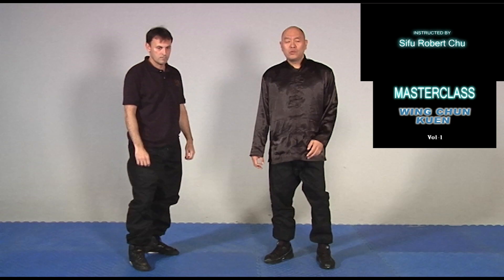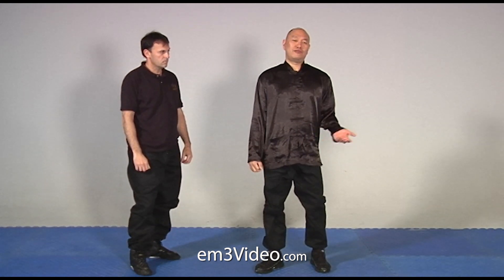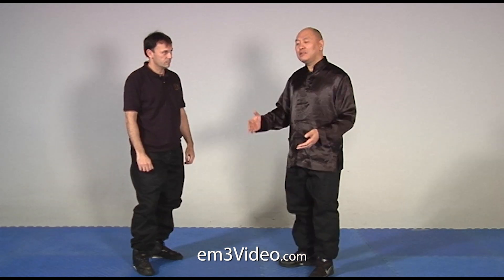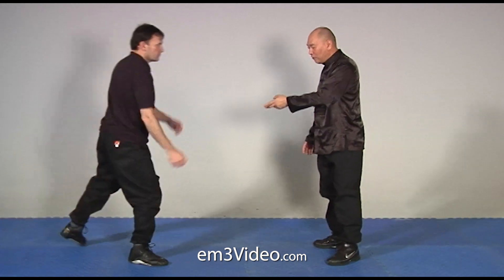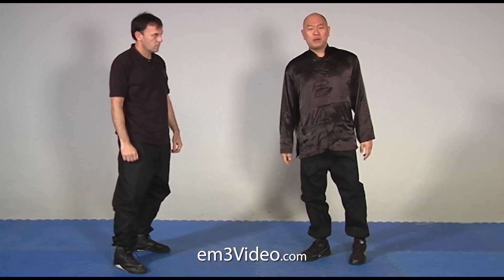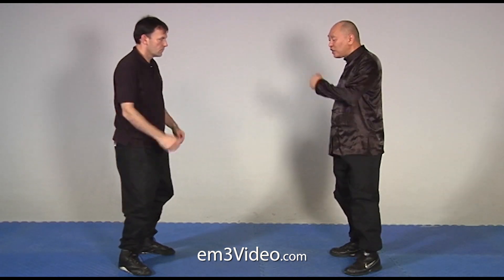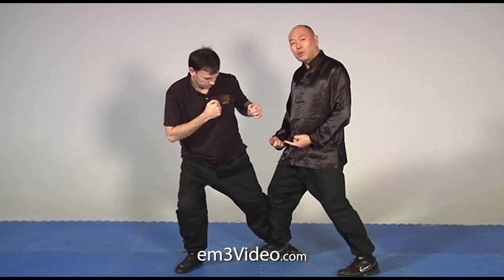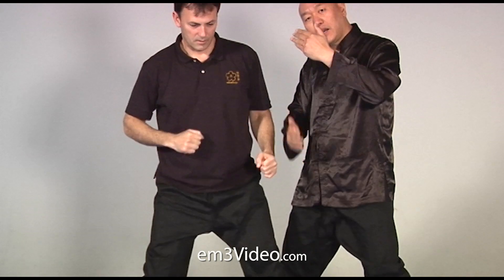WING CHUN KUEN - Shave the Leg- by Sifu Robert Chu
MASTERCLASS WING CHUN KUEN – VOL. 1-2-3
By Sifu Robert Chu

This three-DVD Wing Chun series by Master Robert Chu, is packed with information you won’t find anywhere else. Sifu Robert Chu is widely regarded as a repository of Wing Chun knowledge gained from many years of research and training.
In this series, he explains – from basic to advanced – the “core” principles of the Wing Chun Kuen system. Concepts and techniques of controlling the centerline, entering, intercepting, body power, proper balance, amongst many others, are analyzed in minute detail. This set is a superb technical reference for all Wing Chun Kung Fu practitioners and  post-graduate level course for those wishing to learn and understand the inner applications of the complete set of essential principles used in the system. These more advanced methods will help refine your movement and technique in the art and will allow you to more quickly develop a higher level of skill in Wing Chun Kuen.

Visit: em3Video.com